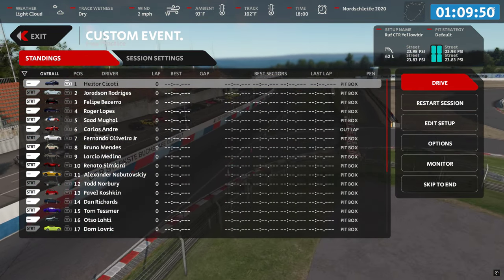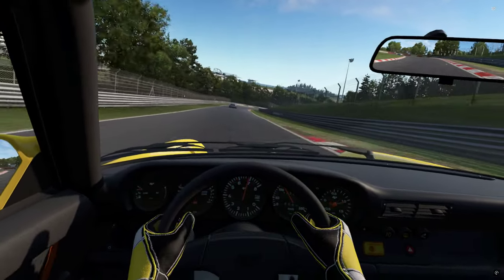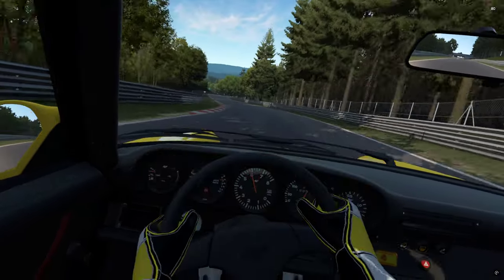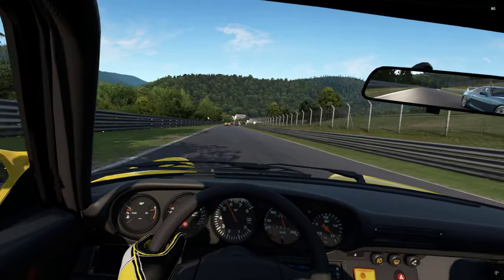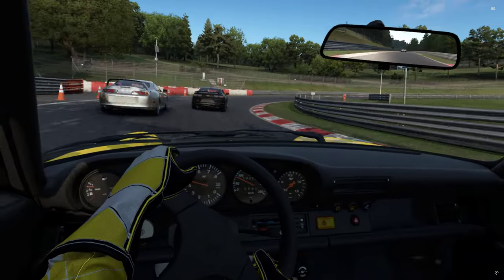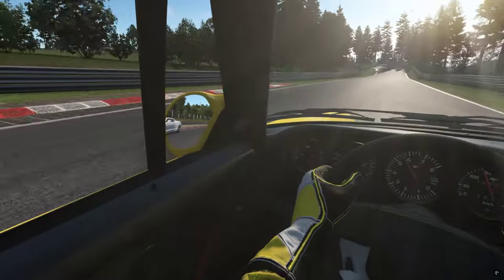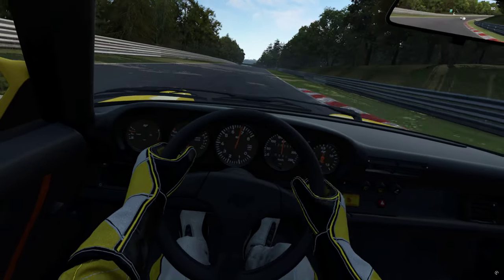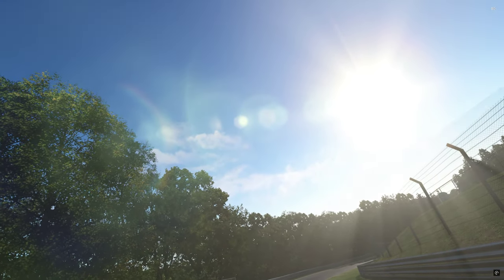Automobilista 2 Nurburgring Track Day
Trying to recreate a visit to the nurburgring with a host of cars all around the track is a sucess after some help from subscribers. So climbed in the Ruf Yellow bird and set off. Thats was my first mistake LOL